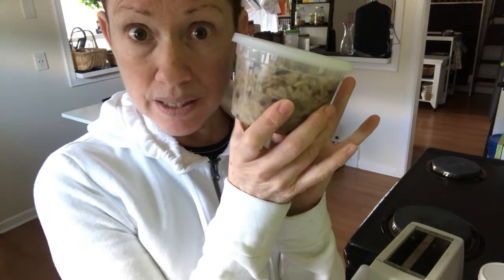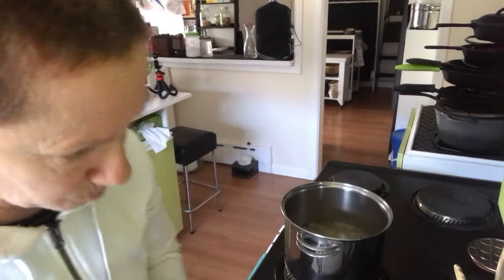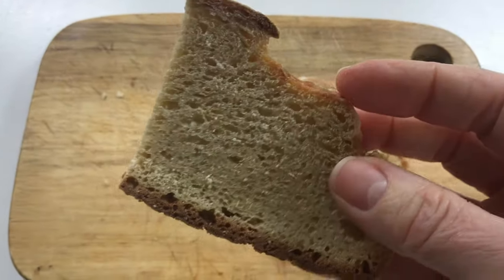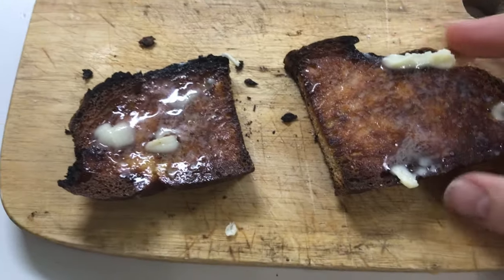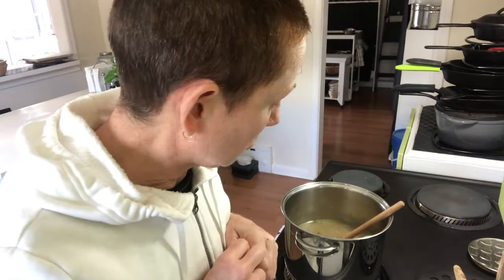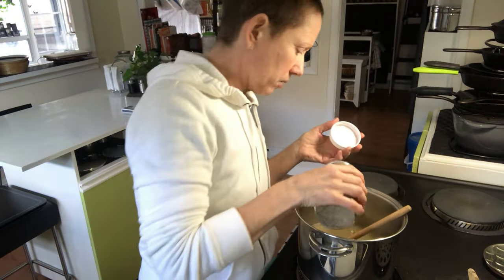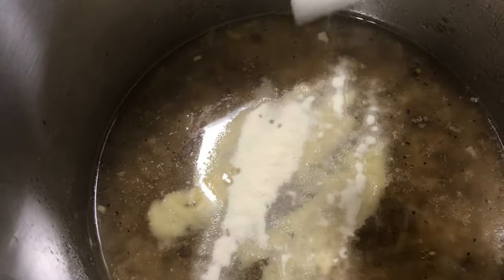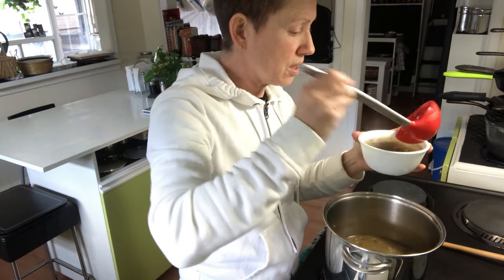How To Eat Fermented Foods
Today I am making a partially fermented soup to eat with my sourdough bread. Wanna see?